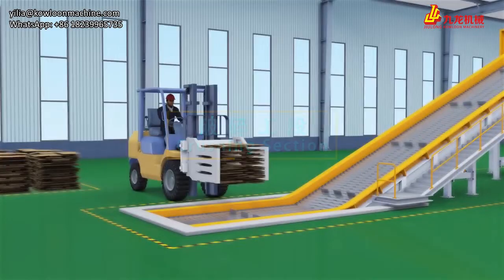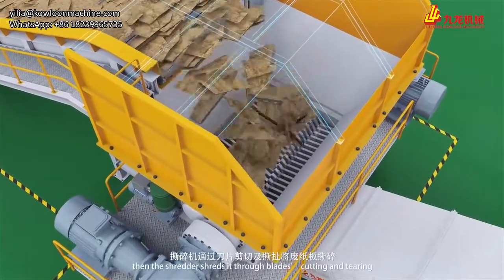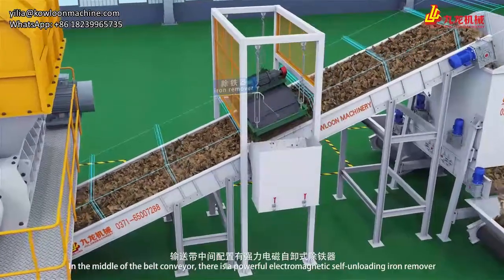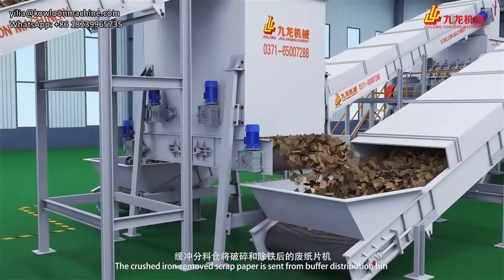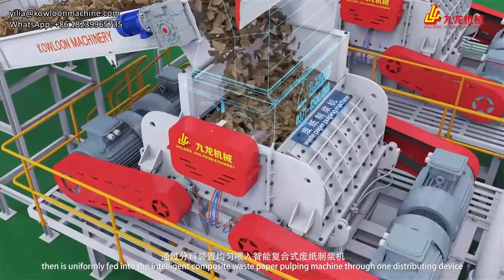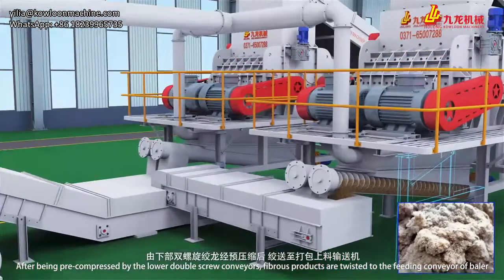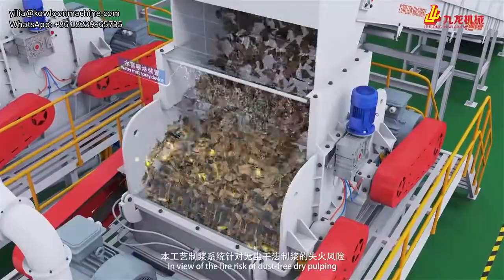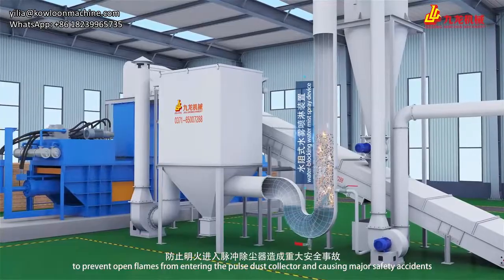OCC paper pulping line cardboard paper recycling dry pulping plant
Crushing Section:
Waste paper is sent to the chain conveyor by a mechanical grab, and enters the shredder's crushing chamber, then the shredder shreds it through blades’ cutting and tearing. The shredded scrap paper is sent to the buffer bin through belt conveyor. In the middle of the belt conveyor, there is a powerful electromagnetic self-unloading iron remover, which is used to absorb iron impurities such as nails in waste paper materials. The clean waste paper will enter the buffer bin.
Pulping Section:
The crushed iron-removed scrap paper is sent from buffer distribution bin to two variable frequency feeding conveyors respectively, then is uniformly fed into the intelligent composite waste paper pulping machine through one distributing device.
After being crushed by the high-speed multi-hammers rotor, the waste scrap paper is made into fibrous form at one time through a special screen. After being pre-compressed by the lower double screw conveyors, fibrous products are twisted to the feeding conveyor of baler. Then through the feeding conveyor, they are fed into the baler for the baling process.

In view of the fire risk of dust-free dry pulping,
this pulping system is specially equipped with a water-blocking water mist spray device,
to prevent open flames from entering the pulse dust collector and causing major safety accidents.